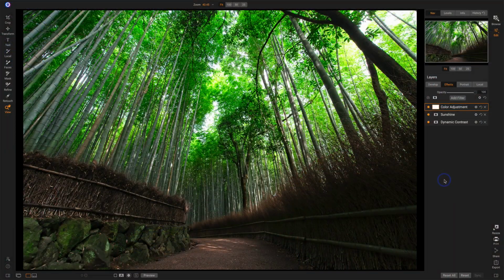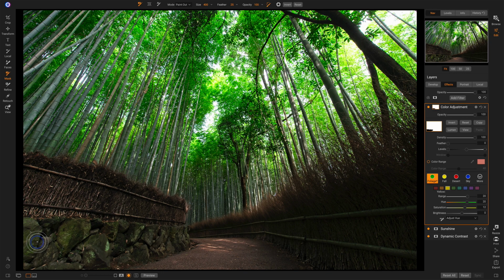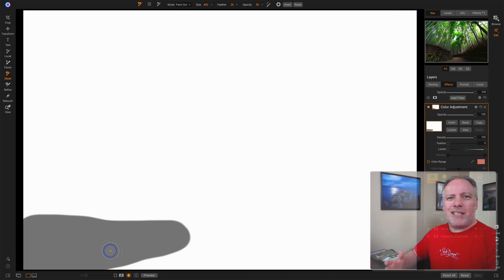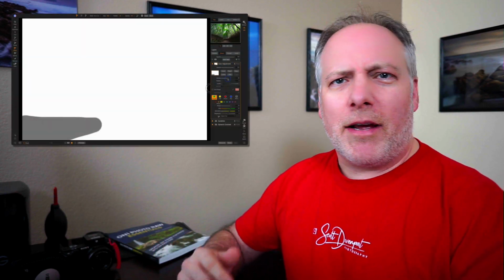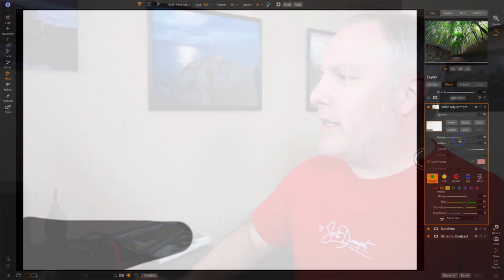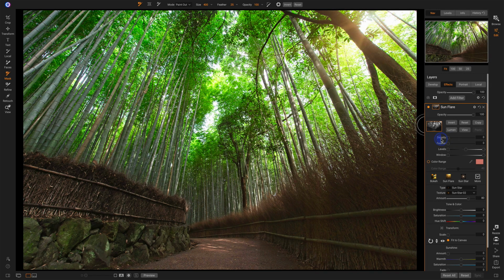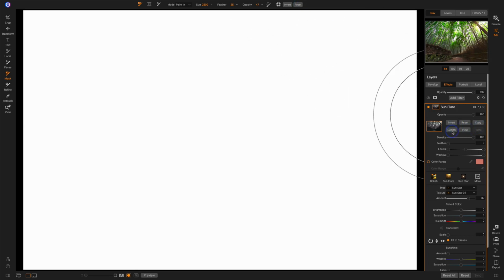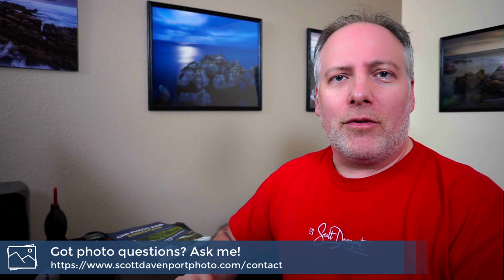Mask Opacity & Mask Density In ON1 Photo RAW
ON1 Photo RAW Essentials, 8th Edition. Reviews for Photo RAW 2020.
Print Book

The strength of a mask can be controlled by the masking tool opacity or the density of the mask itself. Opacity and density are similar, but not the same. And they are complementary. I’ll explain in today’s video.

SAVE 20% on Photo RAW. Use offer code SDP20 at checkout